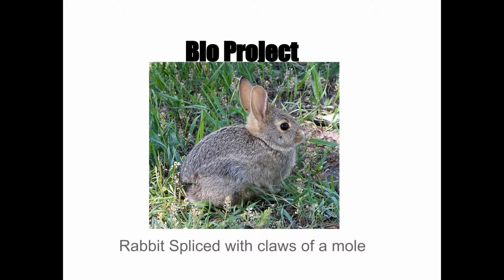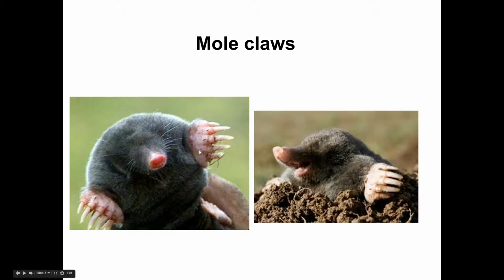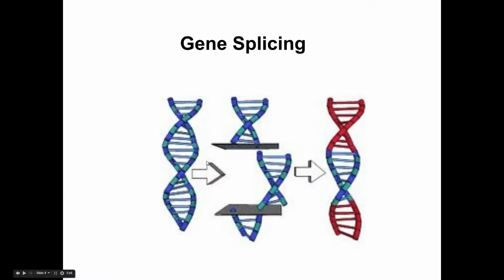Anton Bio Project